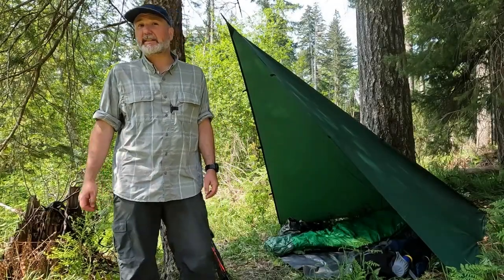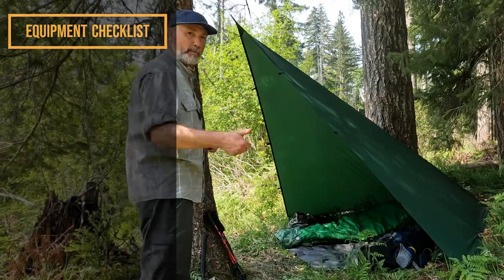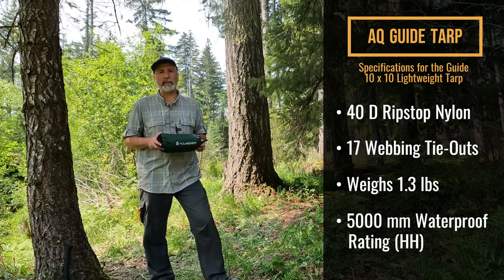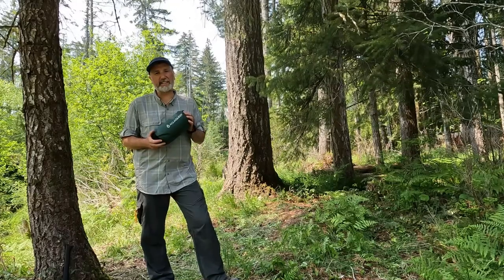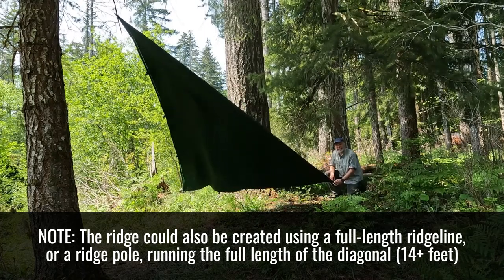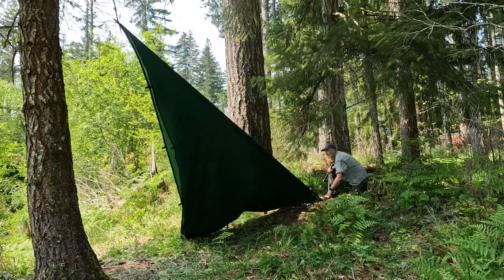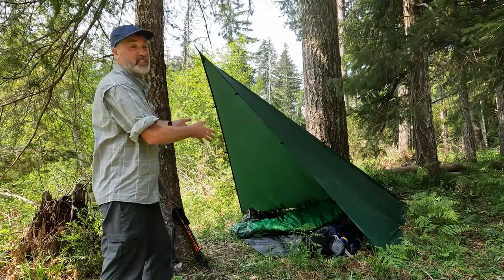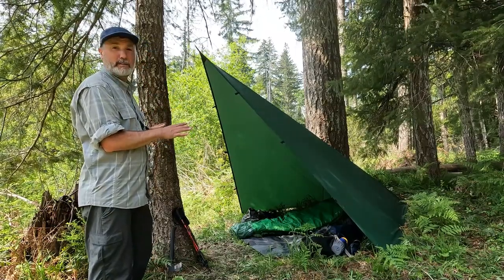TARP TUTORIAL: Easy PLOW POINT configuration requires minimal gear... pitch it in 3 minutes!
This video provides instructions and an overview of a PLOW POINT shelter, created from an AquaQuest Guide 10 x 10 (Square) tarp. This tarp pitch is BEGINNER LEVEL but yields PRO RESULTS, and is an ideal configuration for unpredictable Spring weather!

Using a 10' x 10' tarp (as shown), you will create an airy, open shelter that still provides great rain and wind protection... if set up in the right orientation!  Learn how to position and pitch this shelter so it provides you with the optimal indoor and outdoor liveability for your next backwoods overnighter.

Complete step-by-step instructions guide you through the set-up process. Watch this video a couple of times, and then try it yourself! After a few reps you'll discover how intuitive the process becomes, and you'll be inspired to take this pitch to the backcountry, and maybe seek out a few more pitch tutorials to help with your bushcraft mastery!

The video features our AquaQuest Guide Square Tarp (10' x 10' or 3 m x 3 m) in Forester Green:

This model is our lightweight tarp, which uses 40D nylon fabric with silicone and PU coatings to create a high-performing waterproof rating of 5000mm. It's a great choice for thru-hikers, fastpackers and backpackers who want a portable and versatile shelter system that doesn't need to be babied in the backwoods... this tarp is tough and will perform better and longer than lighter-denier options. Skimping on shelter is not the best place to save grams!

AquaQuest also makes 3 other models of tarp, and offers 5 different sizes: Whether you're gearing up for a nimble solo thru-hike, or need a burly backcountry basecamp for you and your buddies, we've got your brand of adventure covered! Note that AQ products are backed by our limited lifetime warranty and no-quibble return policy.

AquaQuest, established in 1994,  is the brand that is WATER PROVEN, and with our waterproof tarps, bivies and shelters, you need FEAR NO FORECAST.